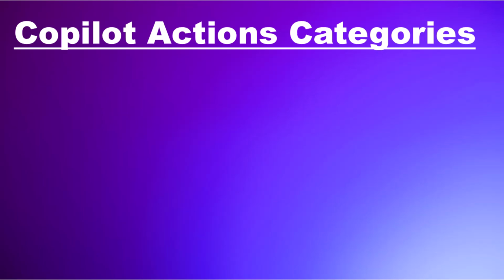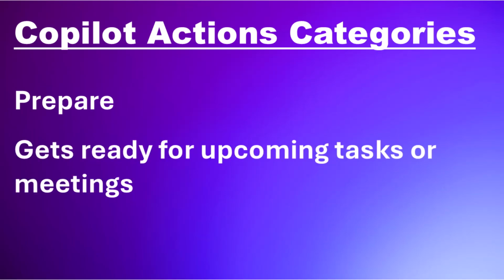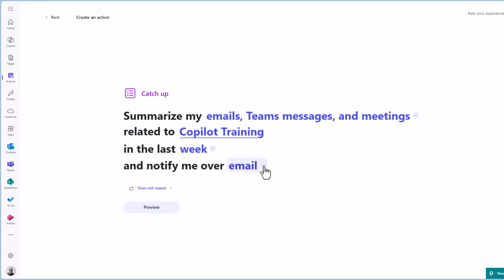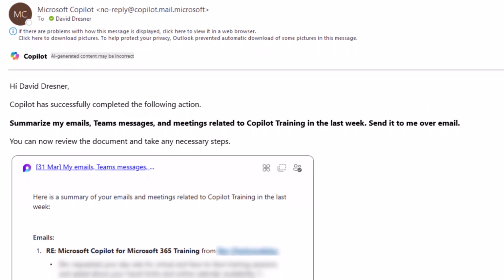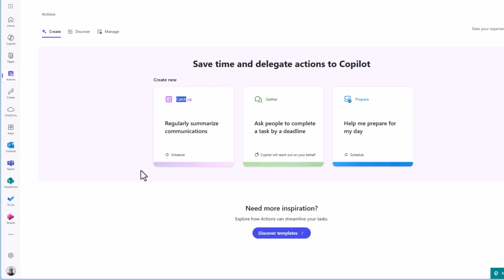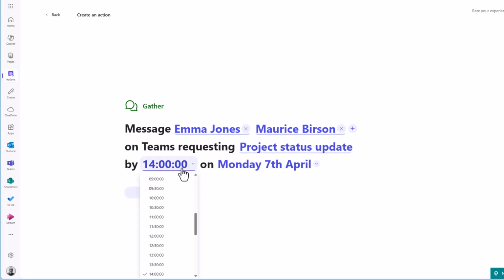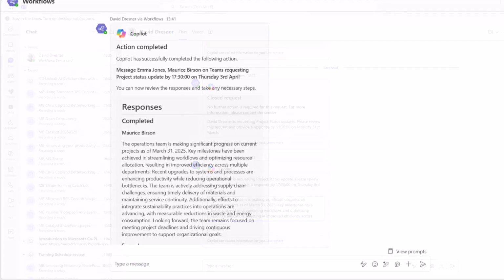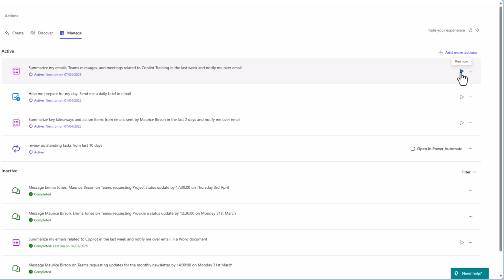Delegate repetitive tasks with Copilot Actions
In this video, we introduce you to Copilot Actions, a powerful new feature that allows you to delegate repetitive tasks to Copilot, freeing up your time for more important things. Whether you need to summarize emails, Teams messages, or meetings, Copilot has got you covered.